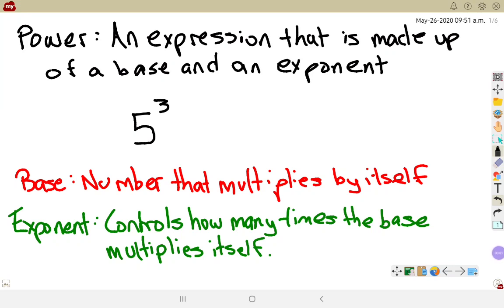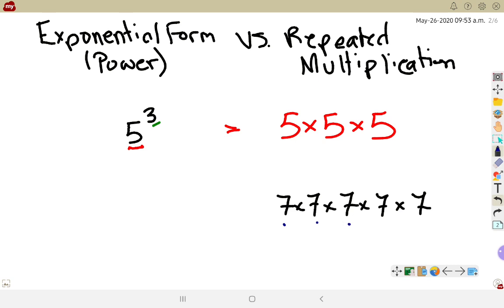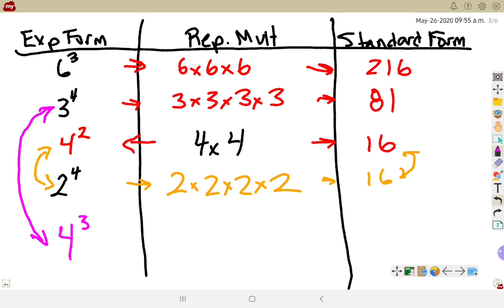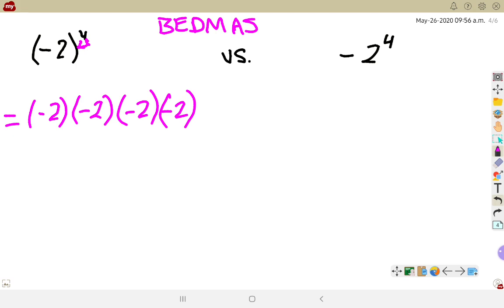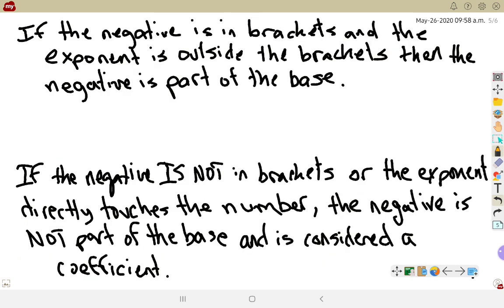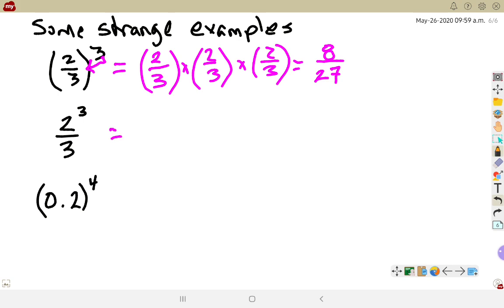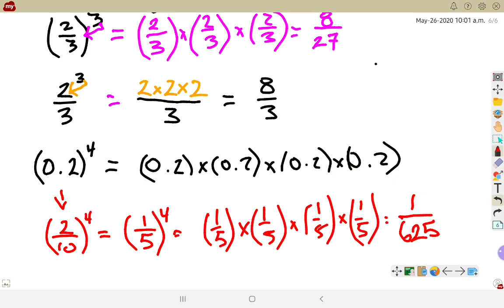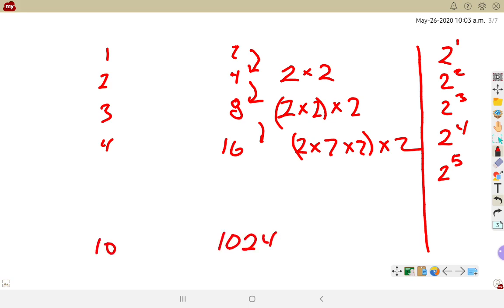Gr 9 - Powers Intro Lesson